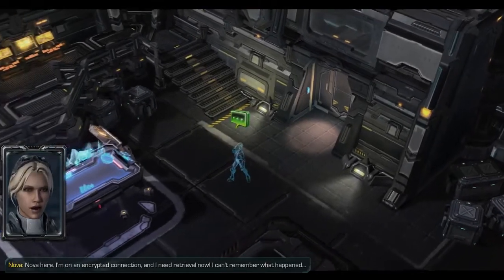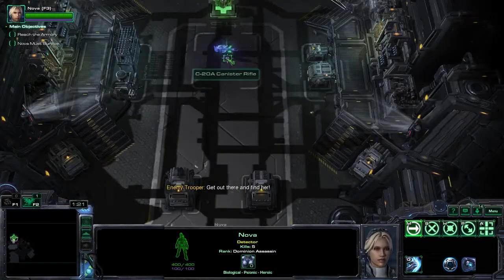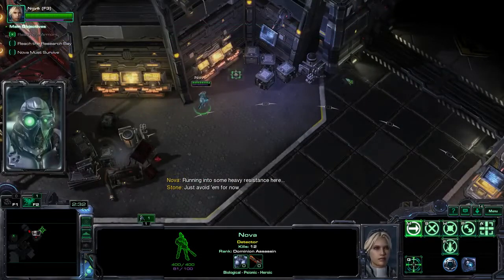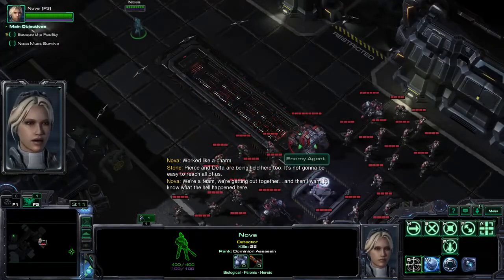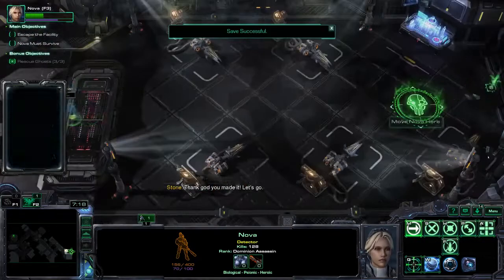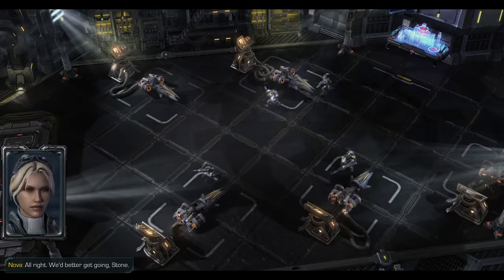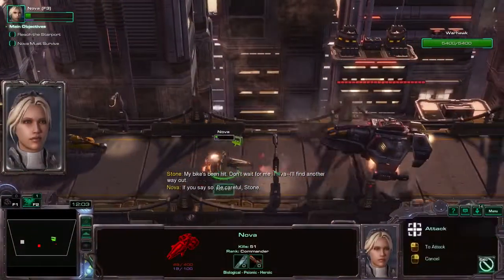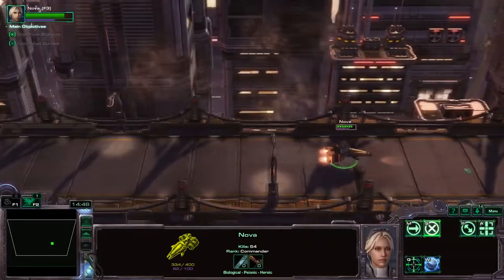Student Level Design Analysis: Starcraft II: Nova Covert Ops Mission 1 by Thomas Sterbenc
Student Level Design Analysis: Starcraft II: Nova Covert Ops Mission 1 by Thomas Sterbenc. This video essay was created for CTK 352.001 Game Design II Spring 2022 class taught by Dr. Sercan Şengün.